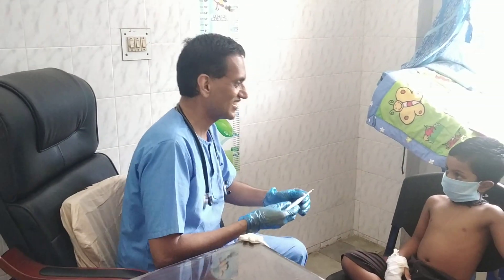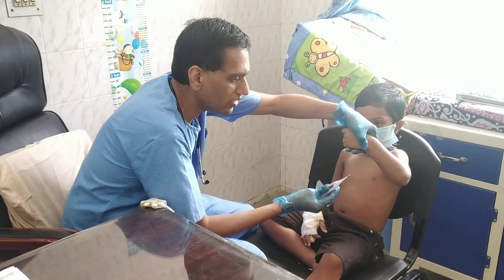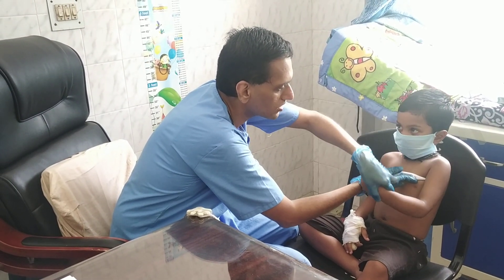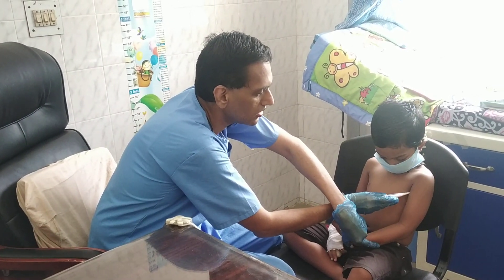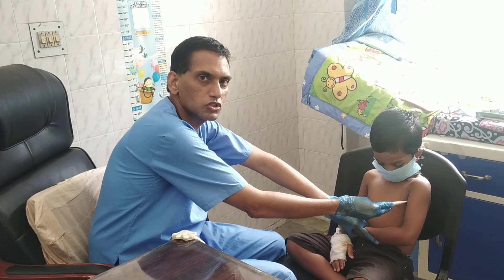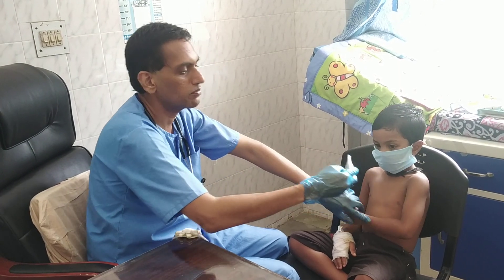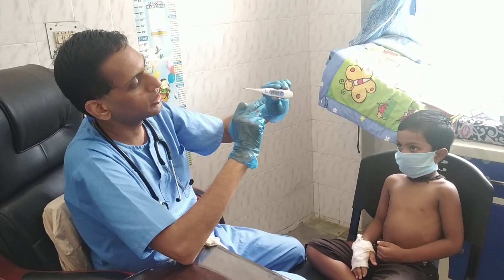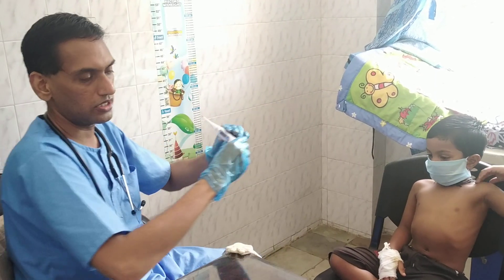How to check fever in children using digital thermometer?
Call for advice 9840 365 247 or on 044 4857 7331.